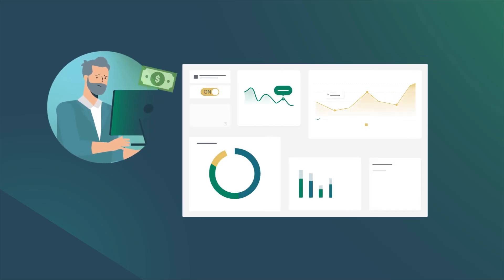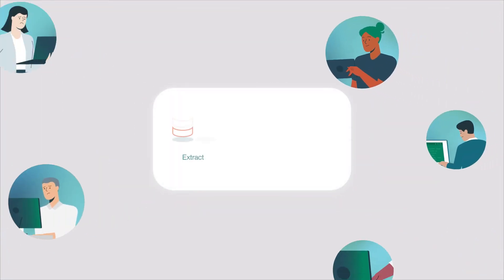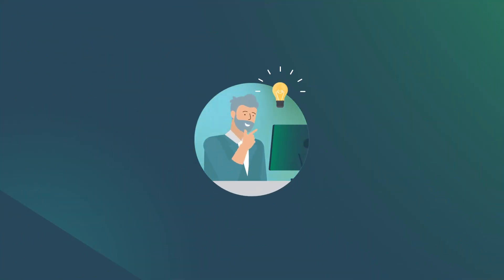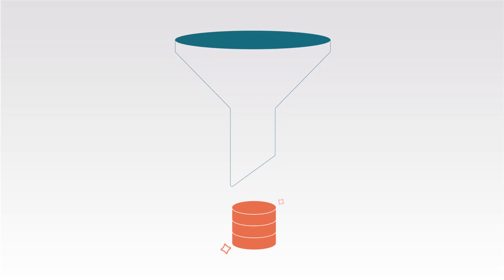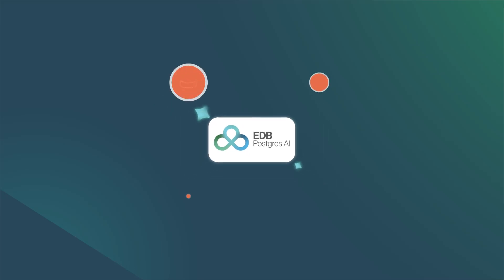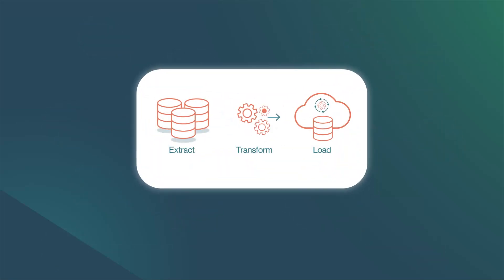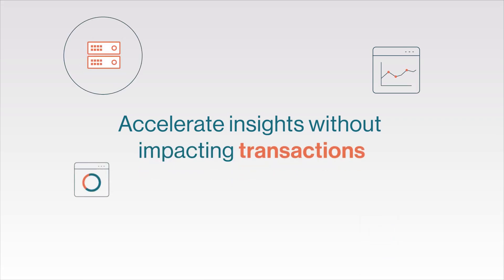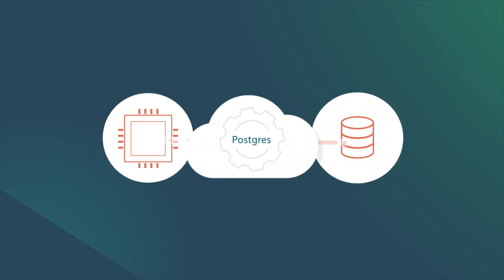EDB Postgres AI: Rapid Analytics for Postgres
Unleash an enterprise-grade Postgres® Lakehouse for analytical workloads. With EDB Postgres AI: Rapid Analytics for Postgres, run high-performance analytical queries on operational data and consolidate OLAP and OLTP workloads directly within your trusted Postgres environment, harnessing open source Apache projects and cost-effective object storage for faster insights and fewer ETL pipelines.